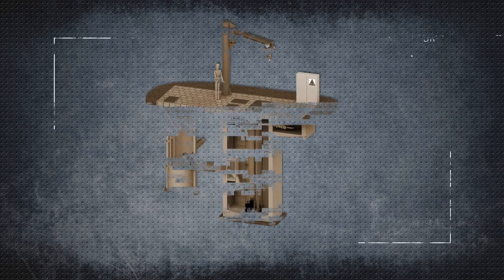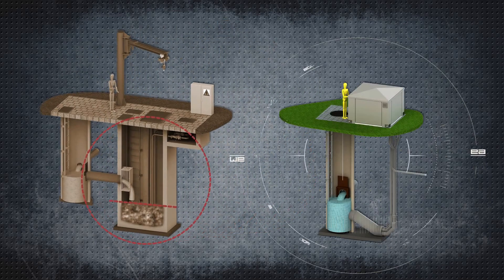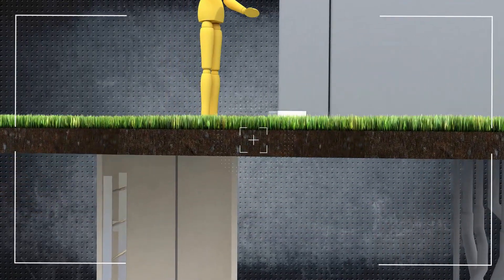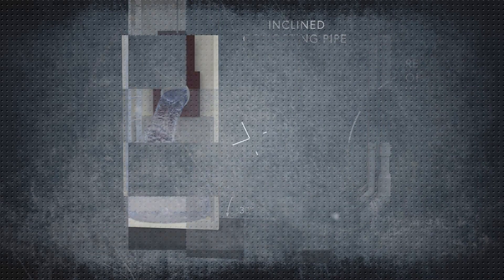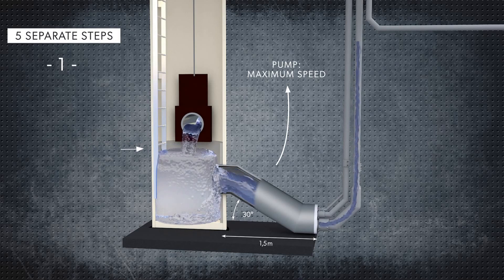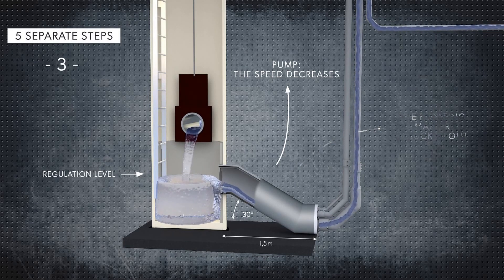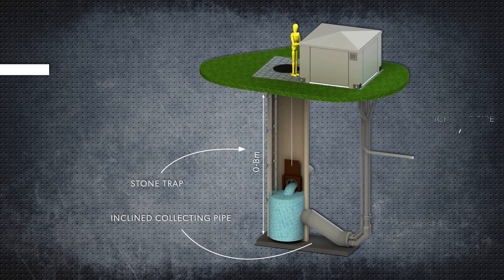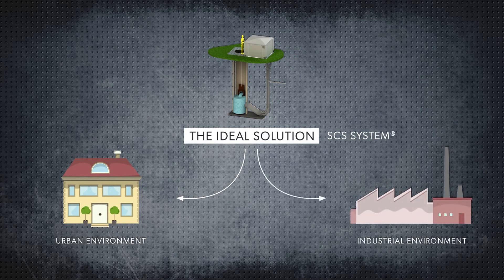Hydro Innovations: Self Cleaning Sump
Self Cleaning Sump, Self Cleaning, Wet Well Design. The self-cleaning sump allows you can eliminate blockages with the easy to install sloping collector pipe